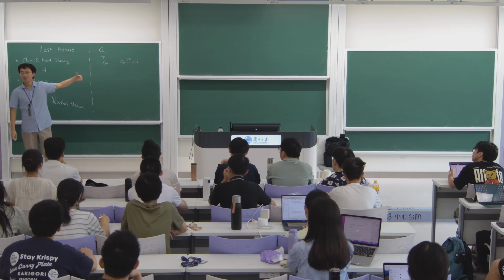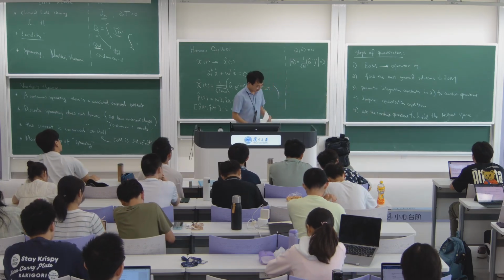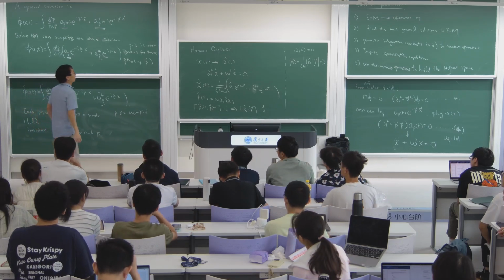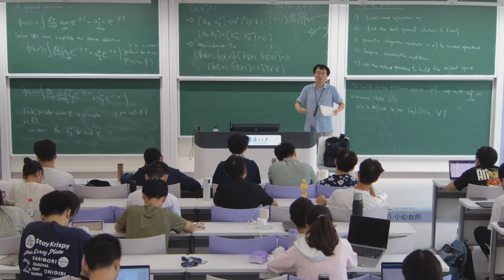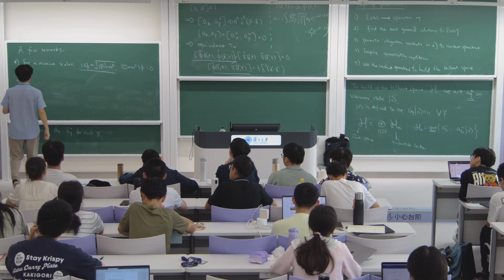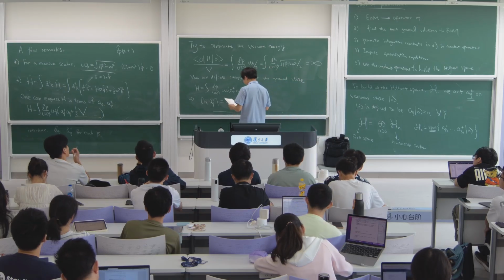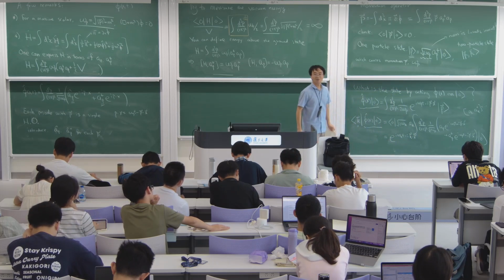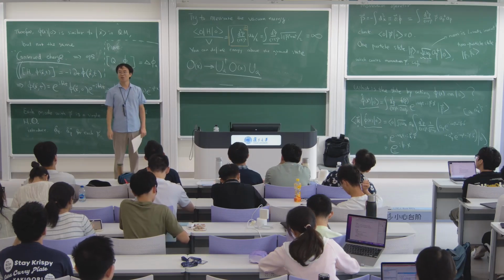2025 Quantum Field Theory Lecture 3: Quantization of Fields/Particle States/Symmetry